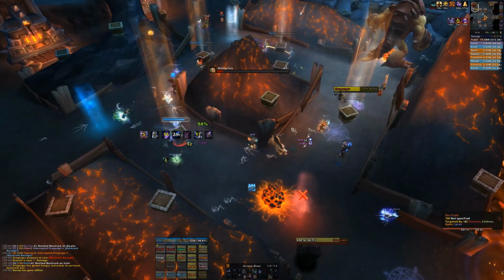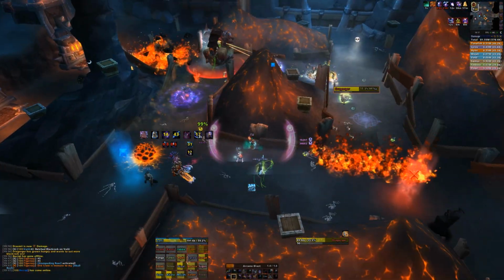Oregorger Mythic Blackrock Foundry Guide - FATBOSS